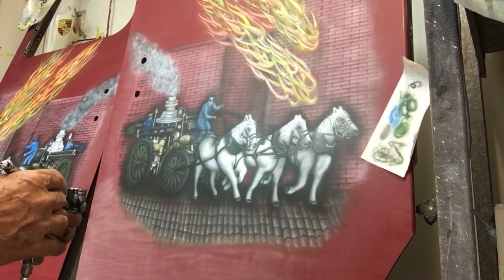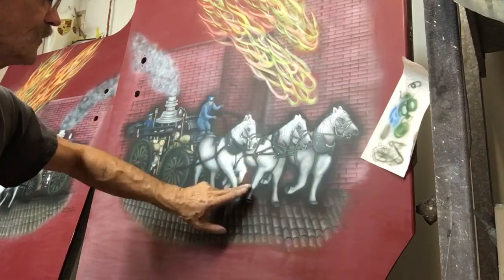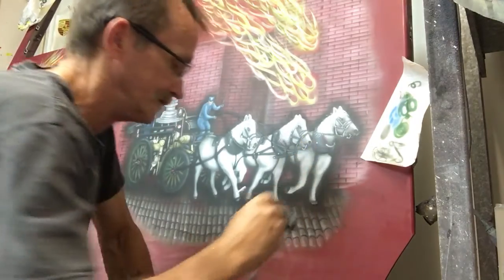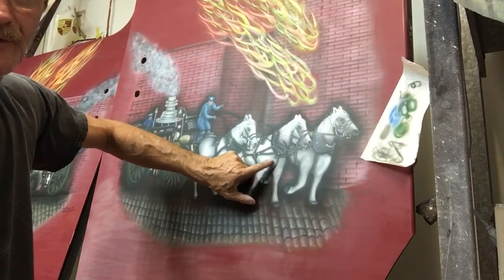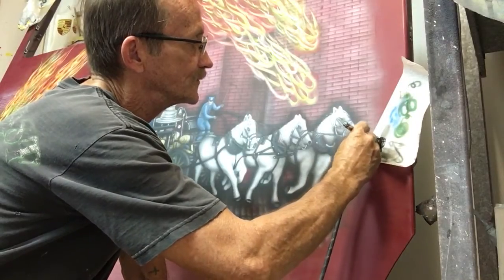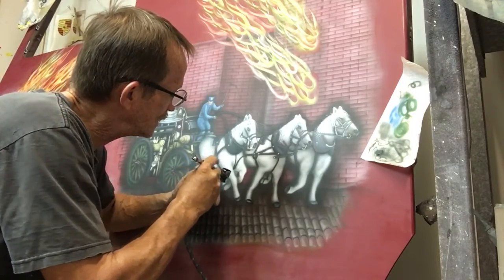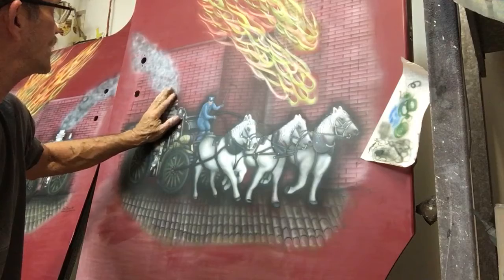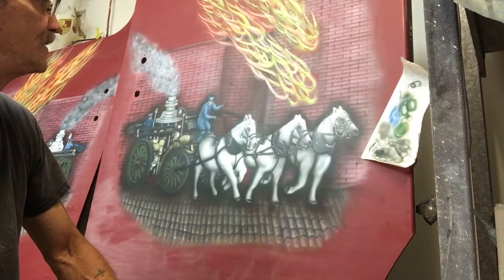Airbrush Video - Update On Airbrushing Fire Truck Door Mural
I got a bunch of e-mails with questions about the first video I did about this mural on a Fire Truck doors.

In this video I answer questions about the paint I use and airbrush pressure. I had to sit on the floor to paint these murals the doors where so tall hard to fit in my shop.